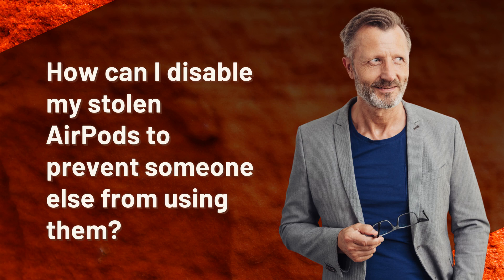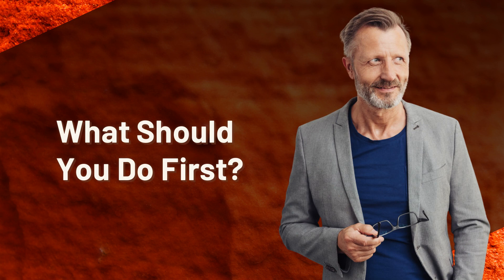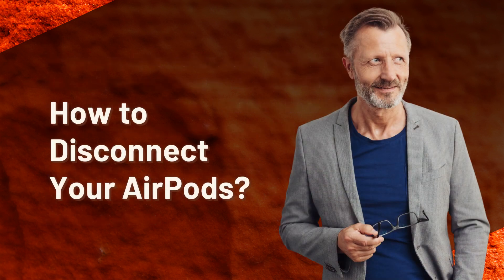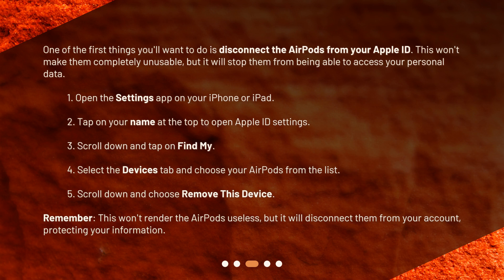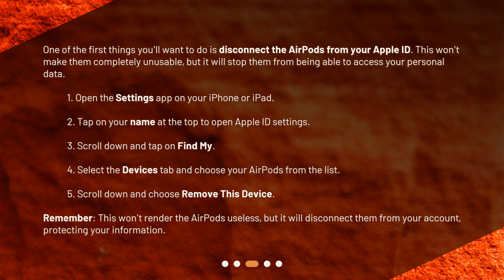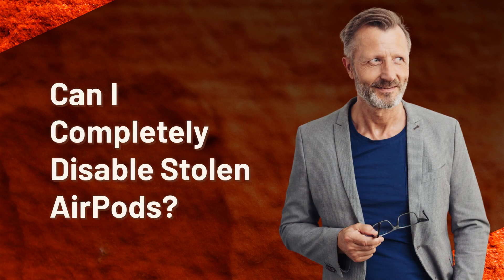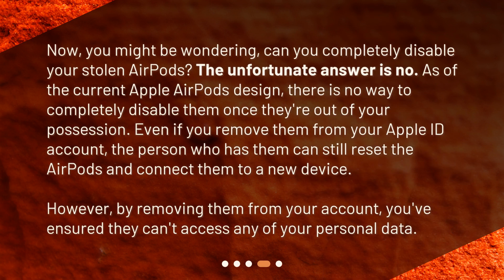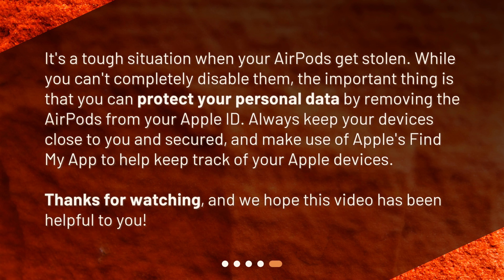How can I disable my stolen AirPods to prevent someone else from using them?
How to Disable Stolen AirPods: A Comprehensive Guide • Learn how to disable your stolen AirPods and prevent someone else from using them with this comprehensive guide. Discover the steps to disconnect your AirPods from your Apple ID and protect your personal data. While you can't completely disable them, this video provides valuable tips to safeguard your information and increase the chances of recovering your stolen AirPods. Don't let thieves take advantage of your lost AirPods - take action now!

00:00 • How can I disable my stolen AirPods to prevent someone else from using them?
00:21 • What Should You Do First?
00:44 • How to Disconnect Your AirPods?
01:27 • Can I Completely Disable Stolen AirPods?